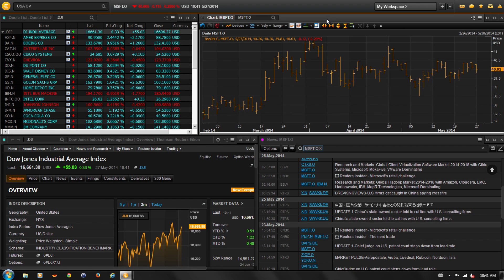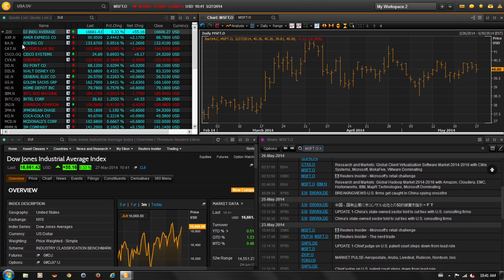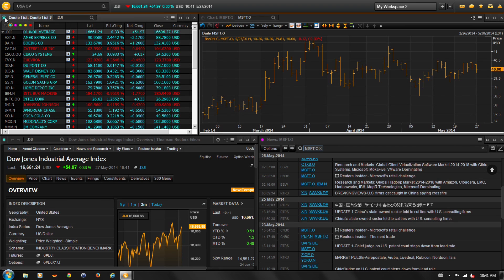How to Link Apps in XENITH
In the brief presentation, Stephanie Isom shows how to link apps in  XENITH Real-Time Data and News.
To see more instructional videos, visit MetaStock.com/customer.